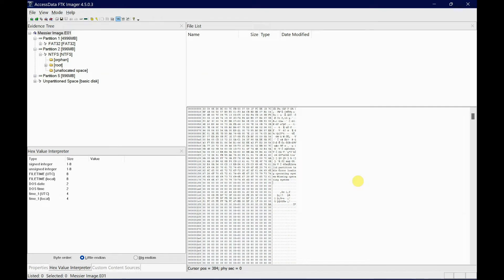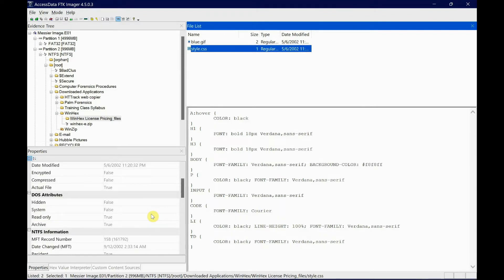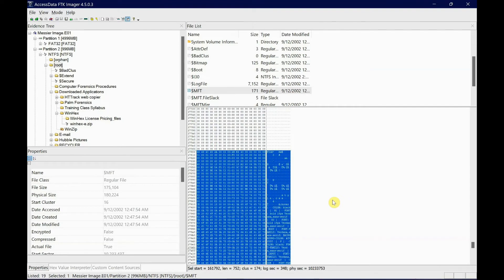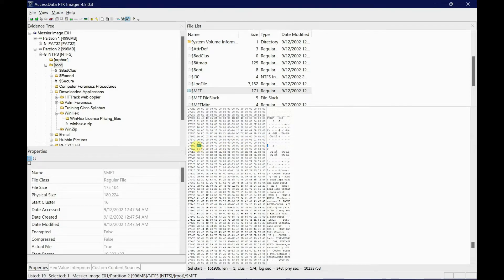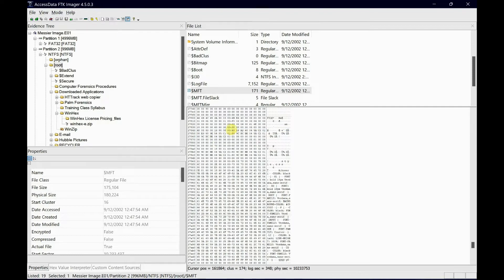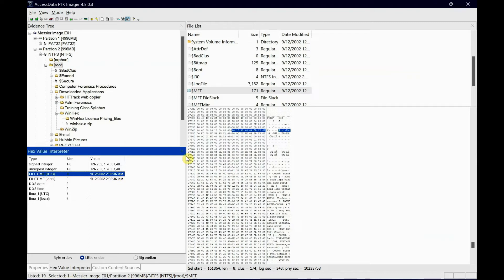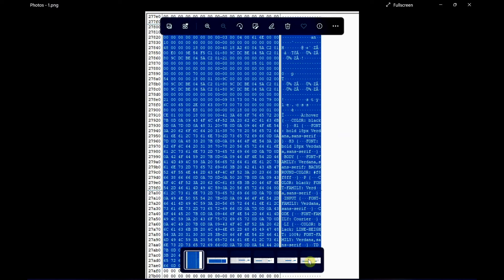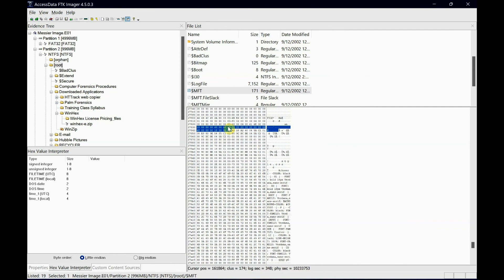FTK Imager- Date and Time